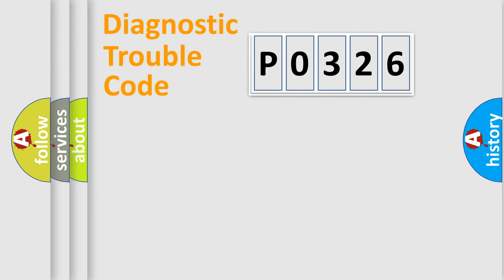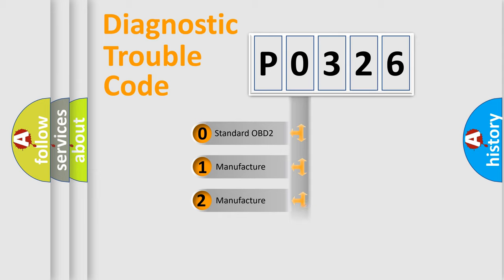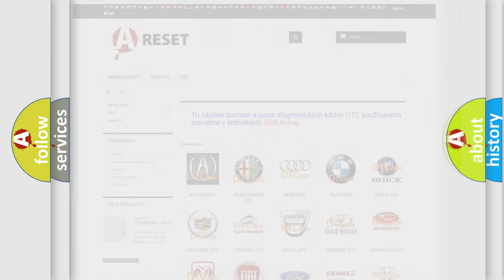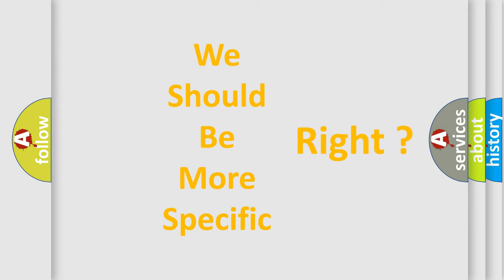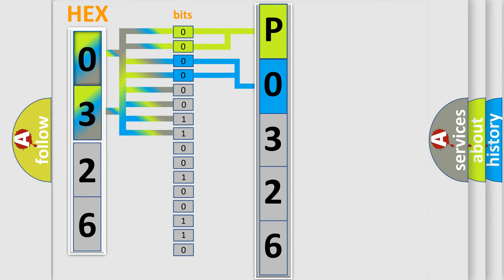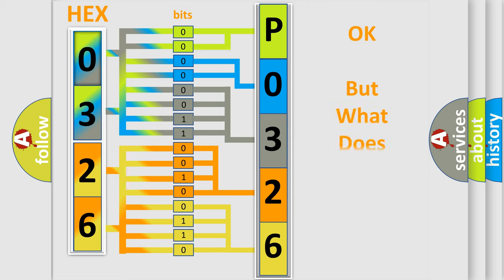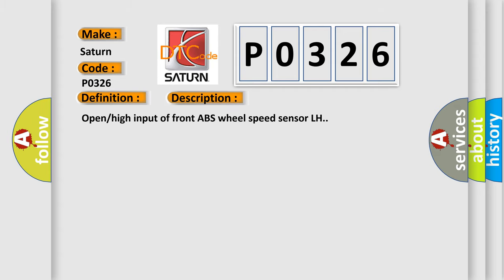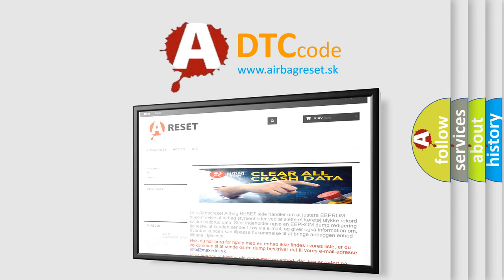DTC Saturn P0326 Short Explanation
Contents:
0:21 Basic DTC analysis according to OBD2 protocol standard.
1:48 Insight into programming
2:58 A diagnostically understandable description of the Diagnostic Trouble Code
3:05 Basic error definition

Make:
Saturn
Code:
P0326
Definition:
FRONT LEFT ABS SENSOR CIRCUIT OPEN OR SHORT
Description:
Open or high input of front ABS wheel speed sensor LH.